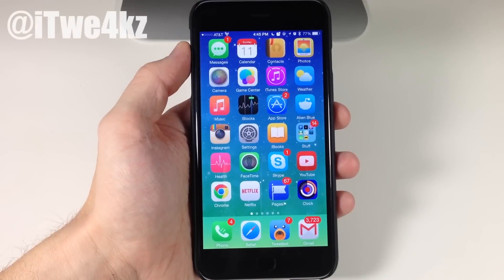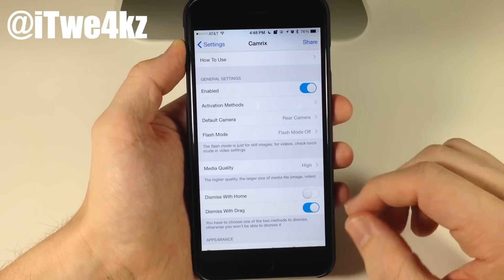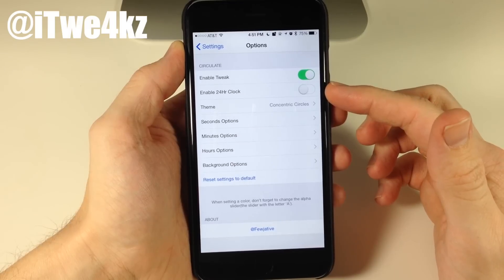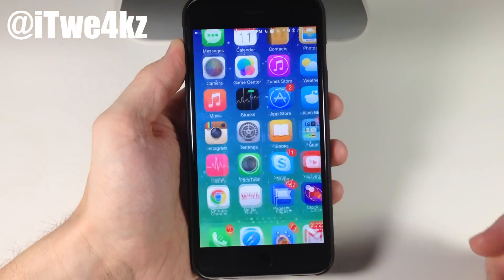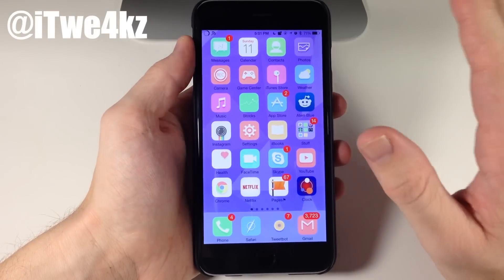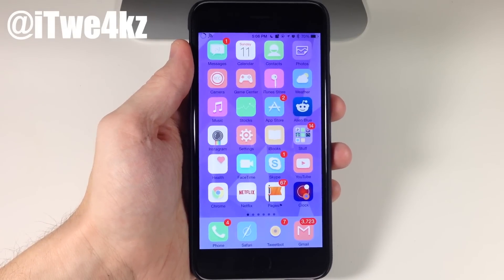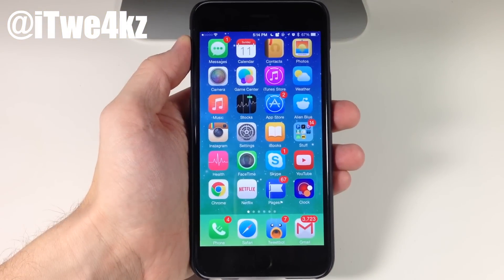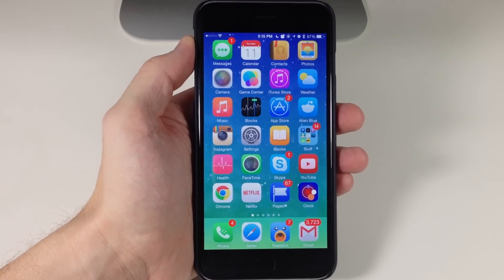Top 10 Best iOS 8 Cydia Tweaks & Themes of the Week!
Top 10 Best iOS 8 Jailbreak Tweaks & Themes of the Week!
Twe4kz & Themes for iOS 8

How to Jailbreak your Device

BE SOCIAL WITH ME!

Twe4kz
Amury - $3.49
CleanLock - $0.99
Camrix - 1.99
Circulate - $0.99
panicLock Pro [iOS 8] - $0.99
Yume - $1.49
Folderix - $0.99
CheeseCake - Free
SubtleLock - $1.00